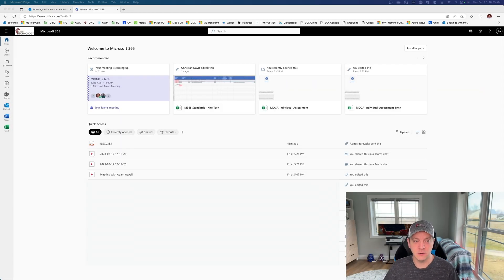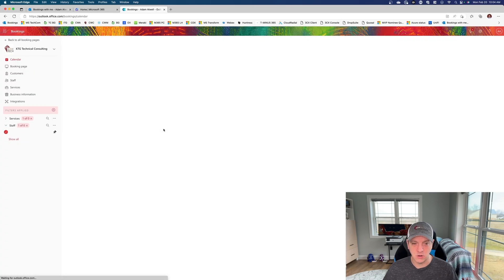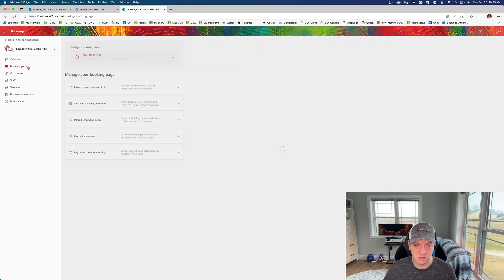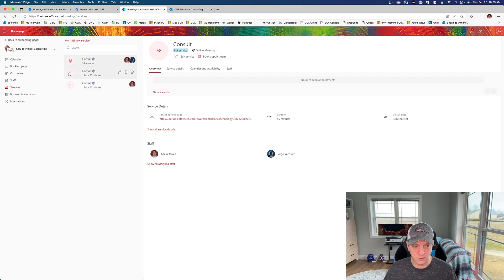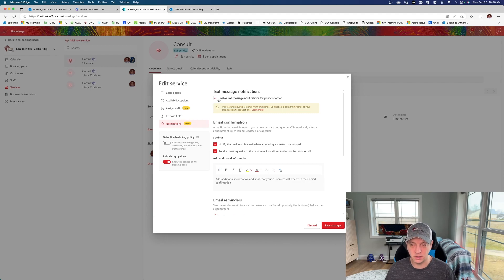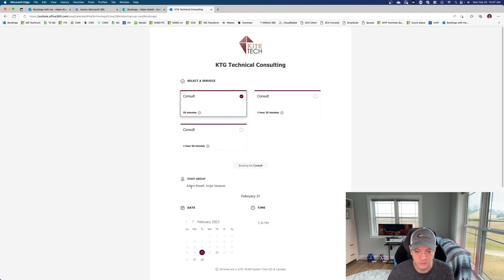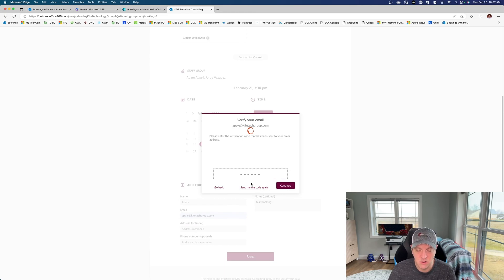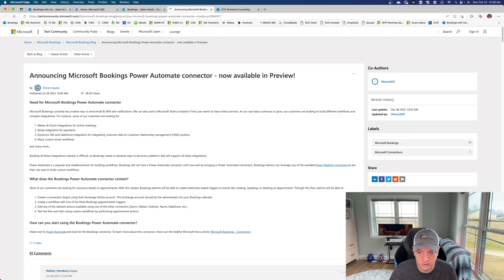Microsoft Bookings - Multiple Staff Bookings and Integrations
The latest update to Microsoft Bookings enables you to schedule appointments for multiple staff members at once. This means that when you create a booking type, you can now select more than one staff member to be involved in a single appointment. As a result, your clients will have the option to book appointments that involve multiple staff members and meet them all at the same time.

Watch Adam Atwell's latest video to learn how to create a booking for a group as well as some new integrations that have been added.

Kite Technology Group
10989 Red Run Blvd, Suite 208
Owings Mills, MD 21117